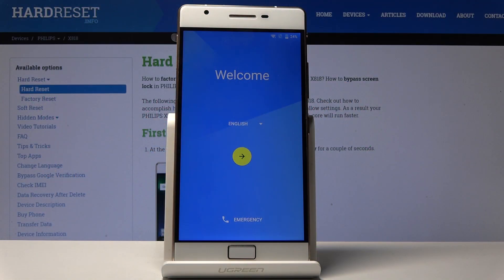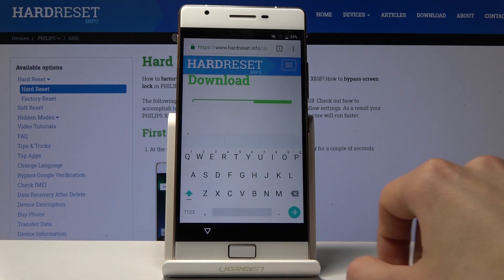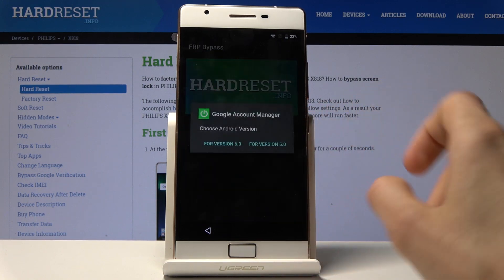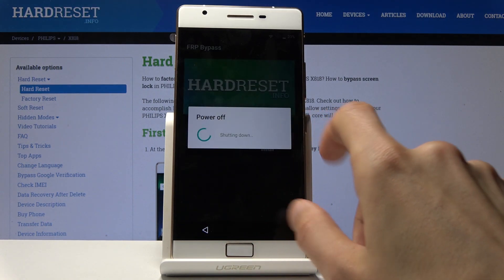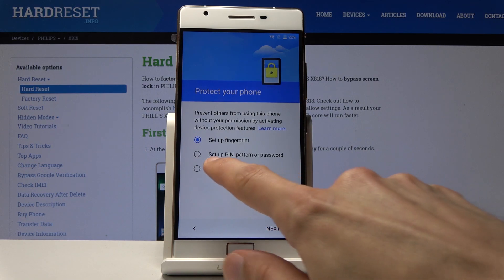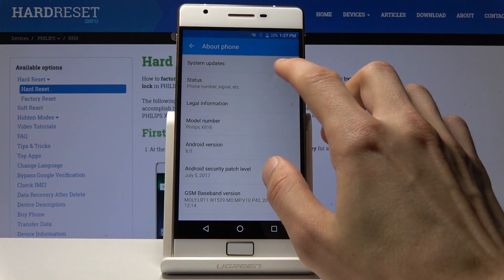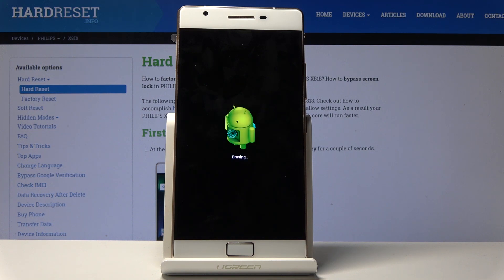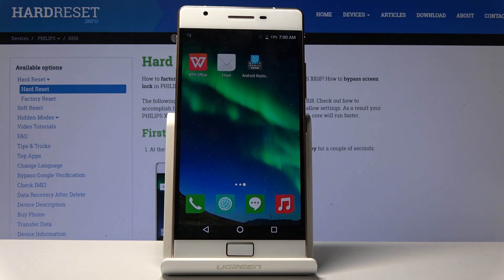How to Bypass Google Verification in PHILIPS X818 - Unlock FRP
Learn more info about PHILIPS X818:
We would like to present how to bypass Google verification in PHILIPS X818. If you forgot your Google account login details, then you need to unlock factory reset protection in order to activate your Philips device with a new Google account. Let’s follow our video instructions and smoothly skip Google verification in PHILIPS X818.

How to skip Google verification in PHILIPS X818? How to unlock FRP in PHILIPS X818? How to unlock factory reset protection in PHILIPS X818? How to remove factory reset protection in PHILIPS X818? How to bypass Google verification in PHILIPS X818?